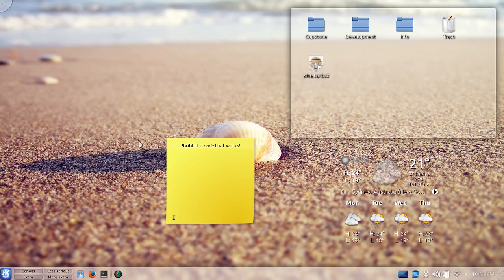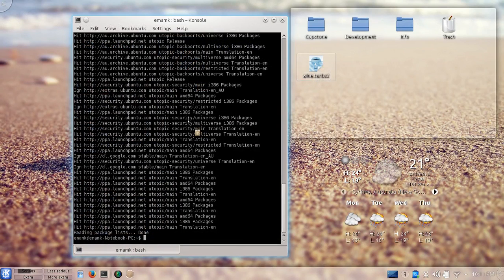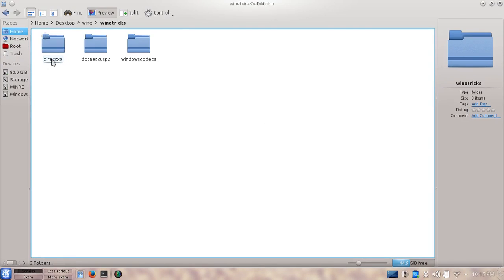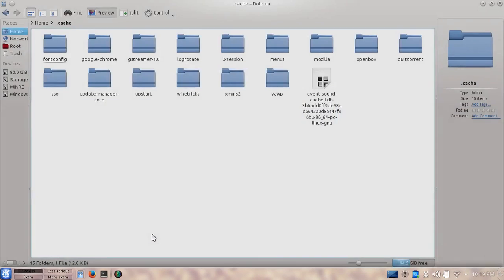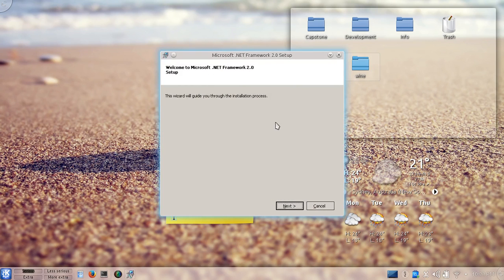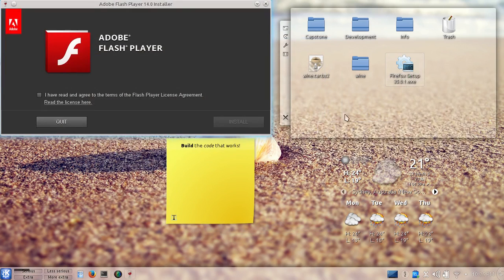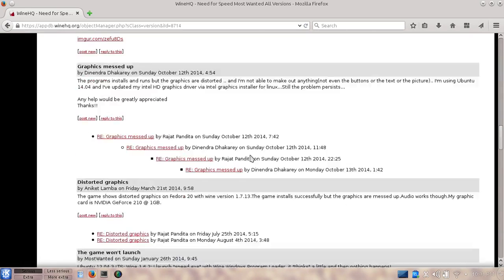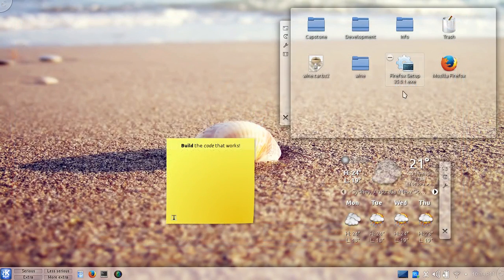I ran Windows games and applications in Kubuntu | Linux computer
On Ubuntu/Kubuntu GNU/Linux you can actually run many Windows games and applications using Wine

Follow this video to setup Wine on Ubuntu/Kubuntu. You will going to need the following file as mentioned in the video

Wine is not an emulator. Wine is a compatibility layer that allows users to run Windows applications on Unix-like operating systems such as Linux, macOS, and FreeBSD. The name "Wine" originally stood for "Wine Is Not an Emulator," emphasizing that it does not emulate a complete Windows environment but rather provides a compatibility layer that translates Windows API calls into native operating system calls. Wine provides a compatibility layer that allows Windows applications to run natively on Unix-like operating systems without the need for virtualization or emulation. It intercepts Windows API calls made by Windows applications and translates them into equivalent calls that the host operating system can understand. Wine aims to provide compatibility for a wide range of Windows applications, including productivity software, games, utilities, and development tools. While not all Windows applications are fully supported, many popular applications work well under Wine. Wine provides a configuration tool called winecfg that allows users to configure various settings and options for Wine. Users can specify which version of Windows to emulate, configure graphics and audio settings, manage installed Windows applications, and customize other aspects of the Wine environment. Wine is an open-source project, which means that its source code is freely available for anyone to view, modify, and distribute. The project is developed and maintained by an active community of contributors who collaborate to improve compatibility, fix bugs, and add new features.